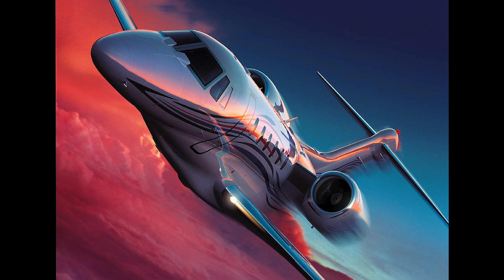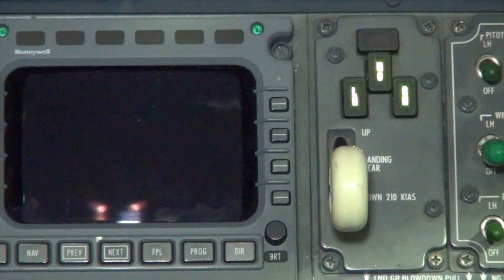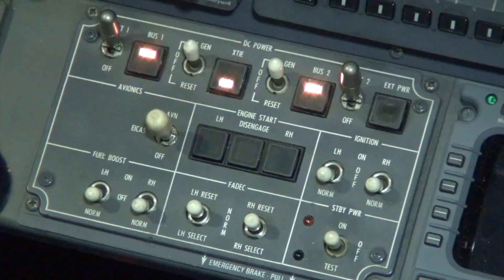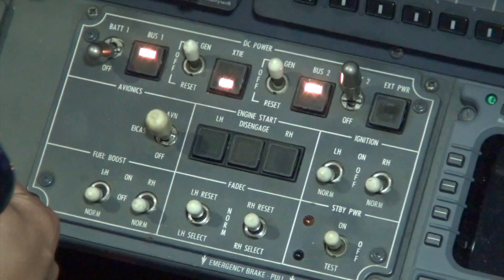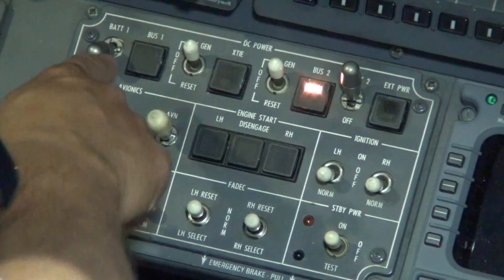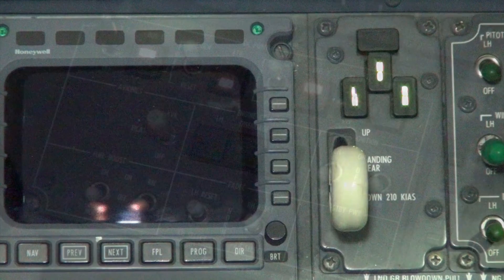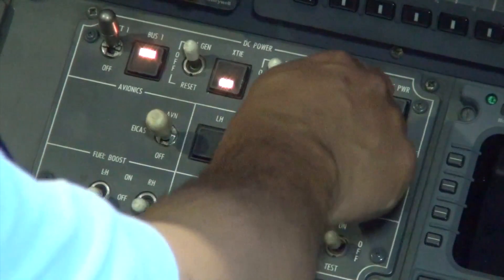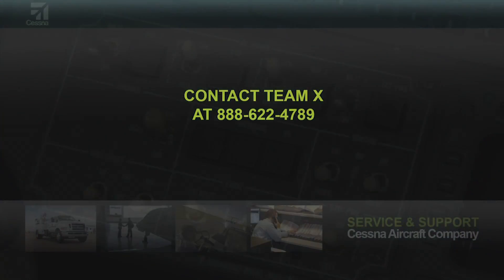Emergency Buss Check for Split Buss Aircraft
Customer Service Engineer Trung Luu explains the procedures necessary to complete the Emergency Buss Check on Split Buss Aircraft.